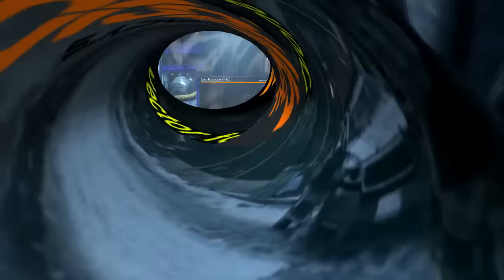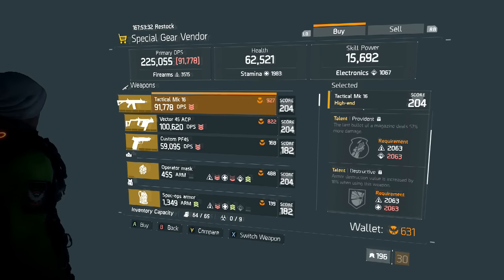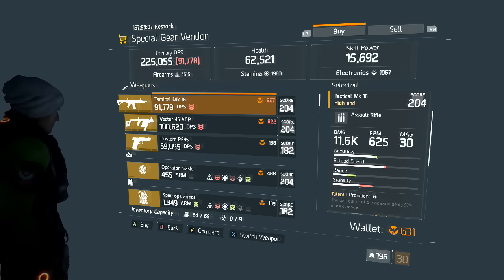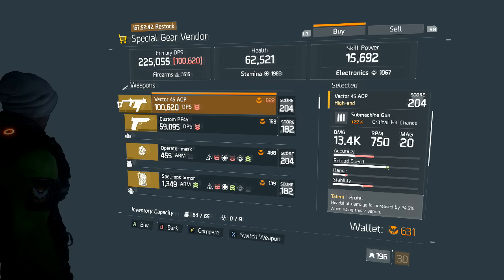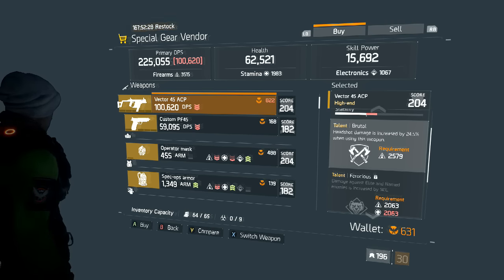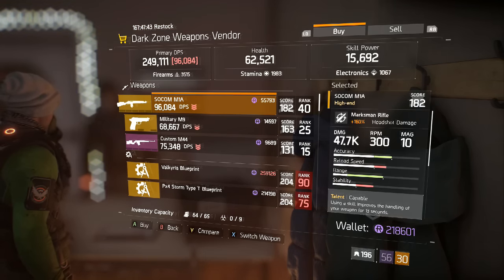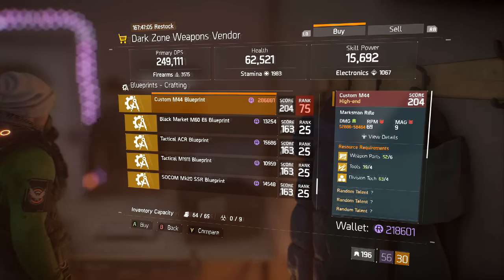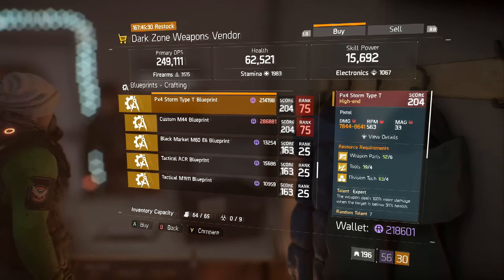The Division: Weapon Restock Guide for May 20th. High End Vectors for Everyone!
Agents! This is my weekly ritual for all of the weapon lovers out there who strive to find the best weapon in the game. So sit back, enjoy and let the goodness flow!

As always, couldnt do this without you and this giveaway is my way of saying thanks! Watch and enter the competition

Follow @Sly_Nation on Twitter! Stay up to date on everything The Division, Destiny, and new uploads from Sly Nation.

Seeya in the next one Agents!